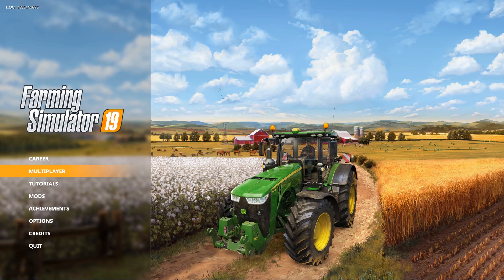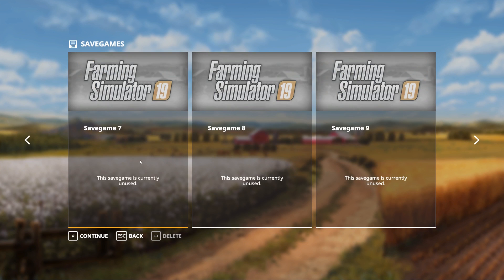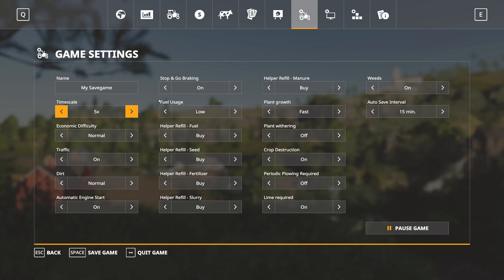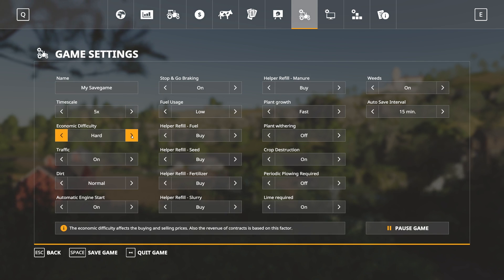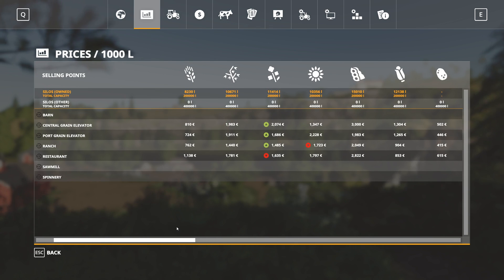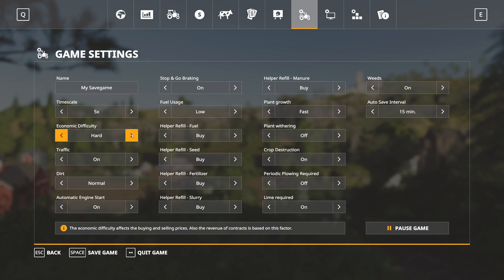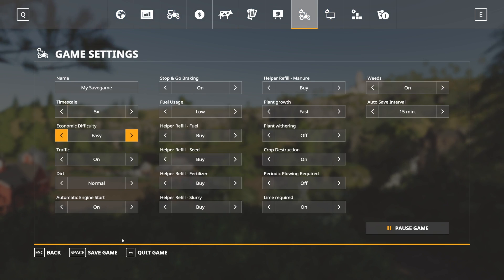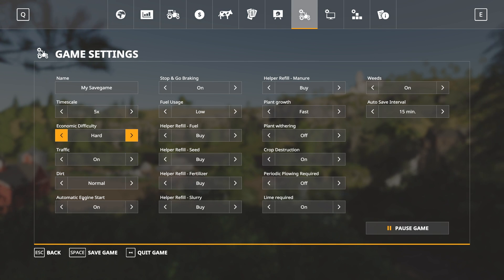NEW ECONOMIC DIFFICULTY SETTINGS | Farming Simulator 19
NEW ECONOMIC DIFFICULTY SETTINGS ( PATCH 1.2| Farming Simulator 19

PLEASE CHECK OUT THE AWESOME FRIENDS OF FARMER MINN!
SPECS & HARDWARE:
Digital Storm Lumos Tower Desktop
Intel Core i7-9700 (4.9 GHz Turbo)  (8-Core) 3.6 GHz
ASUS ROG STRIX Z370-H GAMING (Intel Z370 Chipset)
32GB DDR4 3000MHz Digital Storm Performance Series
1 TB SSD M.2 & 2 TB Seagate
HP 17.3” OMEN Laptop
Intel Core i7-8750H 9MB 4.1 GHz
NVIDIA GTX 1060 Ti graphics card
128GB PCLe NVMe SSD & 1 TB 7200 RPM SAT
IF IT TURNS YOUR TRACTOR PLEASE VISIT US AT THE FOLLOWING SITES!!